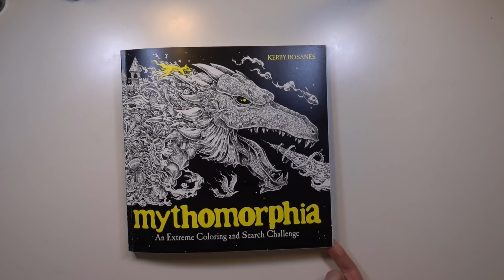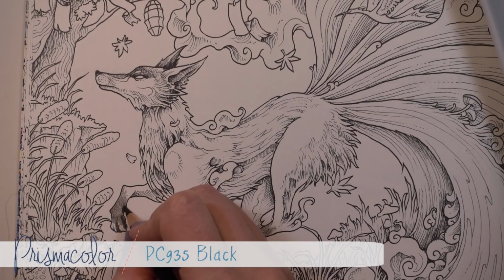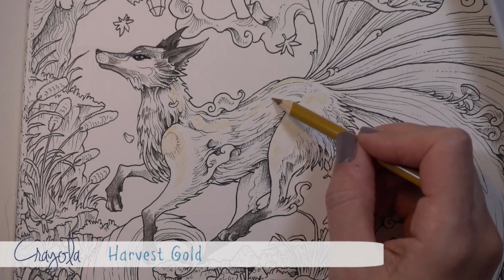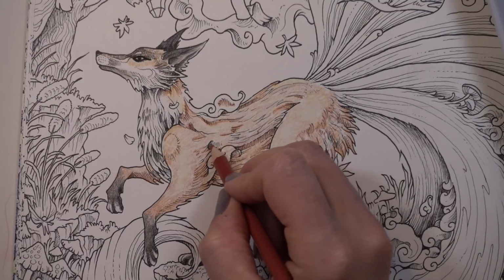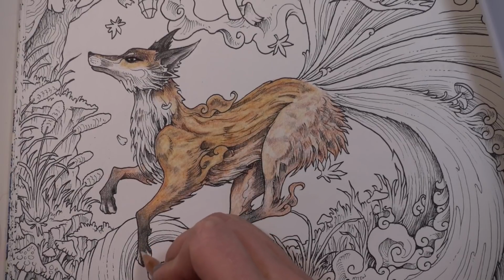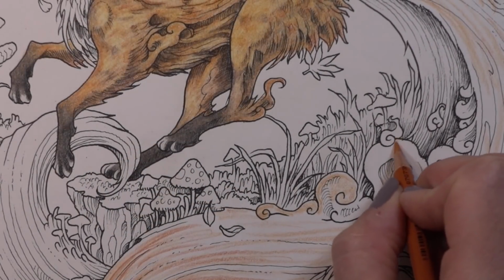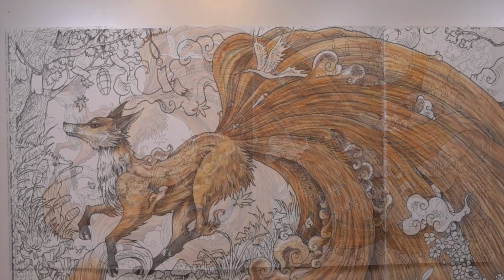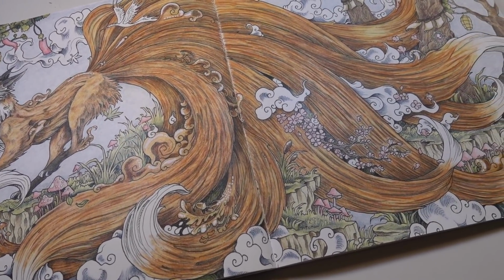Coloring a Fox using REFERENCE PHOTOS from Mythomorphia - A PencilStash Tutorial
Today’s coloring page is from Mythomorphia and I’m very excited because we are going to be using some reference photos of real foxes in order to help us with color and tone and placement.  So let’s get started…

So I’ve found some really great fox photos.. and I like using Pinterest, cause I can easily save them to either a board I’ve set up or I can even download a few onto my phone to keep them close by.

COLORING BOOK:
MYTHOMORPHIA BY KERBY ROSANES

MEDIUMS:
PRISMACOLOR PREMIER COLORED PENCILS
CRAYOLA STUDENT GRADE COLORED PENCILS
WHITE UNI-POSCA PEN